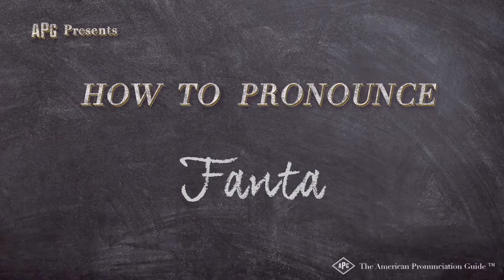How to Pronounce Fanta (Real Life Examples!)